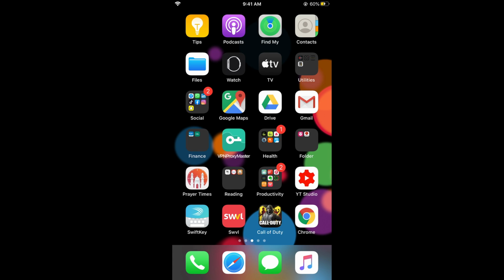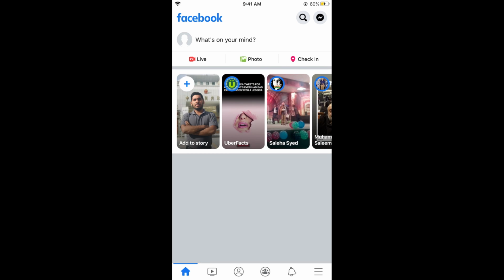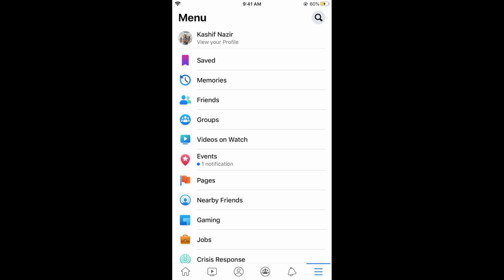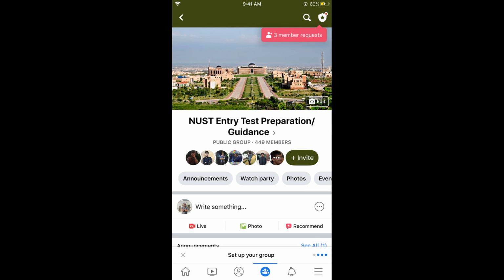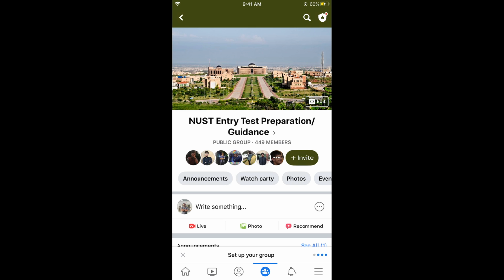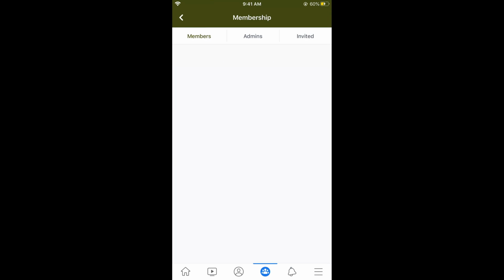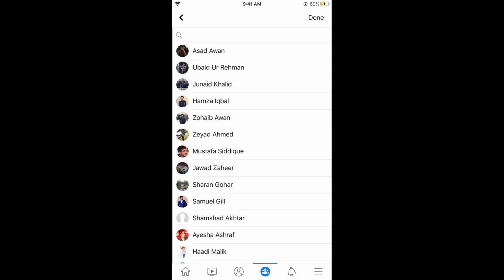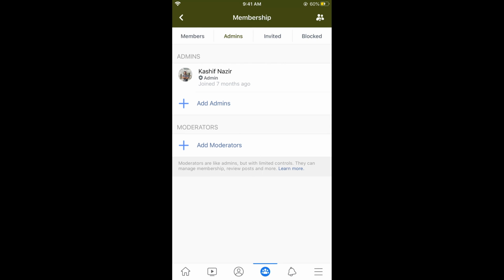How to Add Admin on Facebook Group Mobile (Quick & Simple)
Learn How to Add Admin on Facebook Group Mobile iPhone and Android. It is simple process to add admin to facebook groups.

0:00 Intro
0:06 Add Admin on Facebook Group